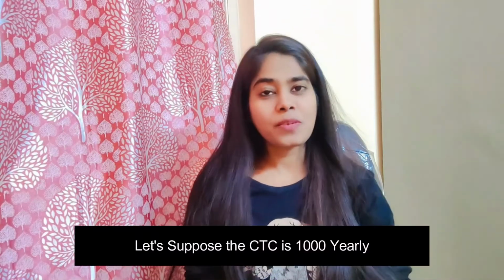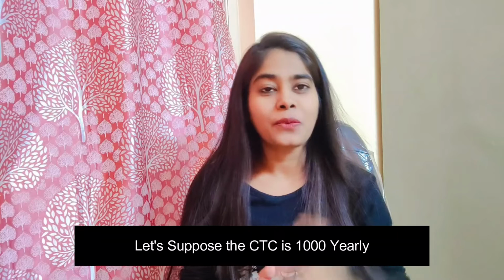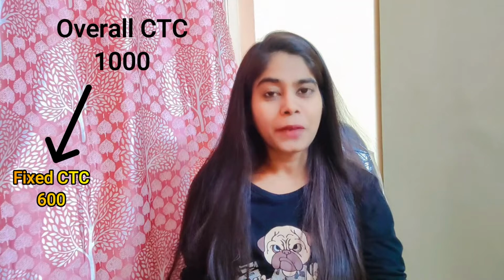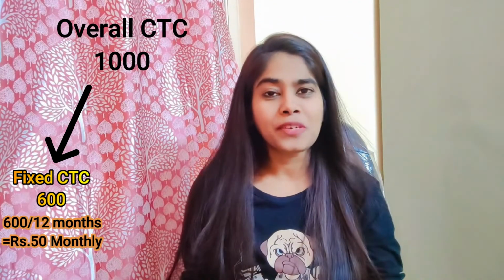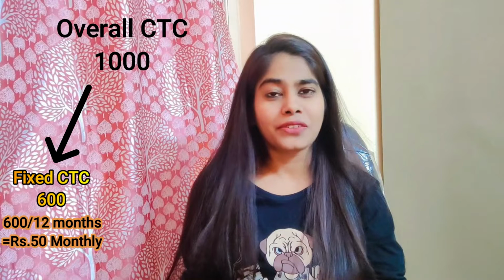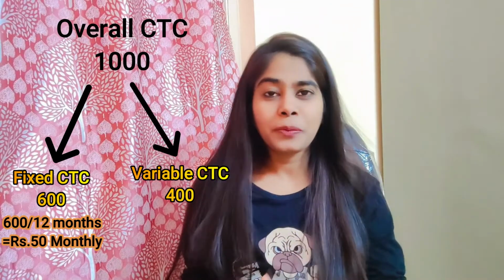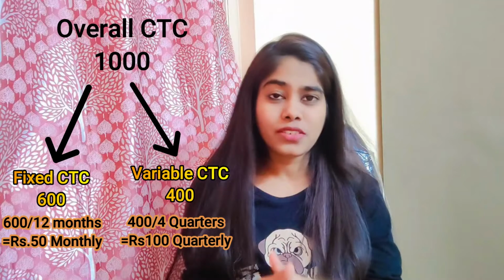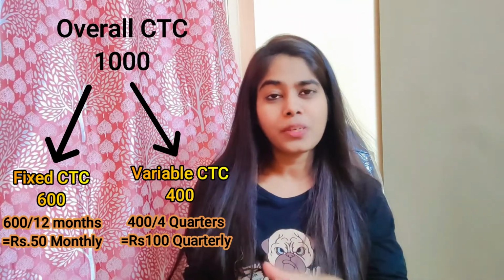Offer Letter Check List I What Should I Verify in the Offer Letter? Employment Letter Checklist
For any question related to interviews, drop a comment

HR tips
job tips
unique answers